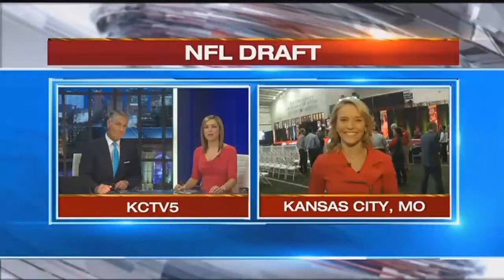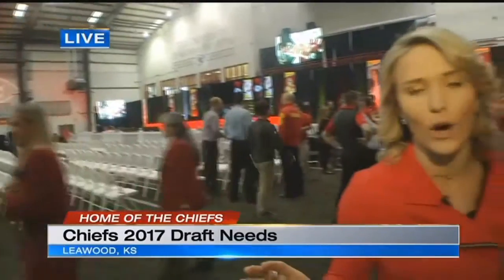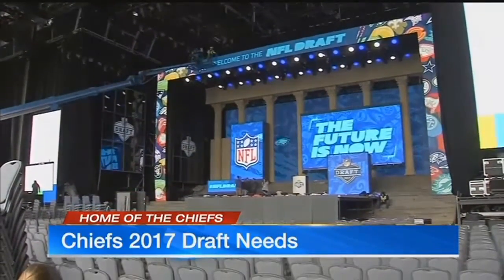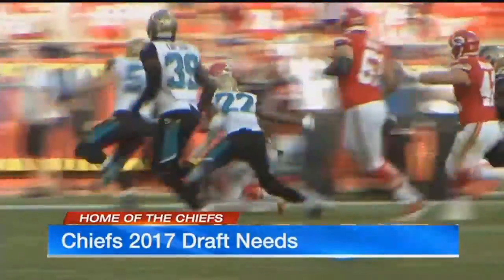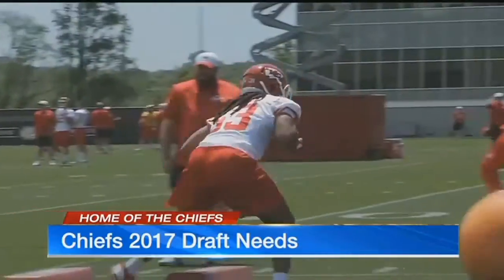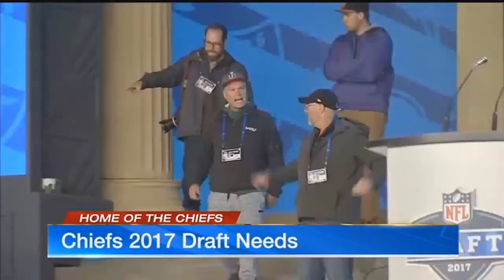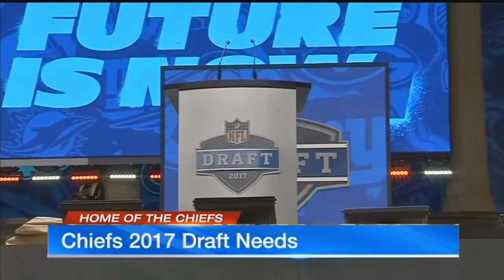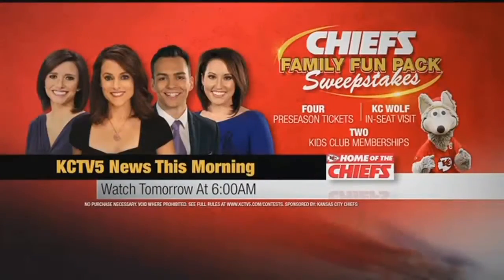Possible running back selections for Chiefs have baggage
There are a lot of different directions the Kansas City Chiefs could go with their first round draft pick.&nbsp;Many fans want a quarterback, but the Chiefs also need a running back.&nbsp;